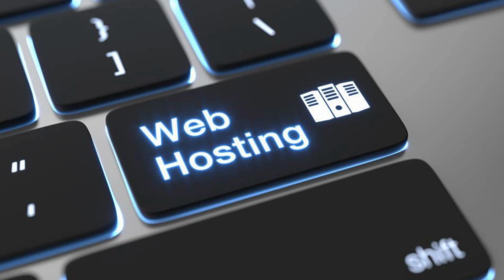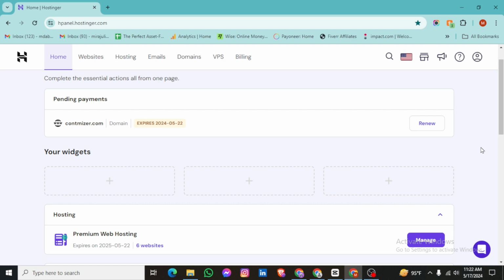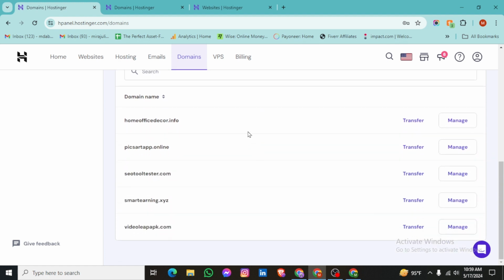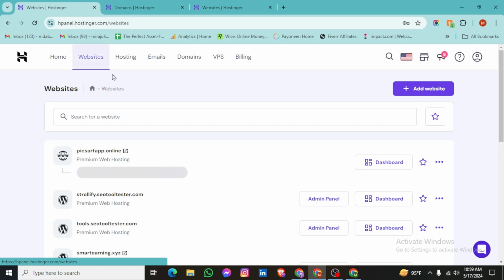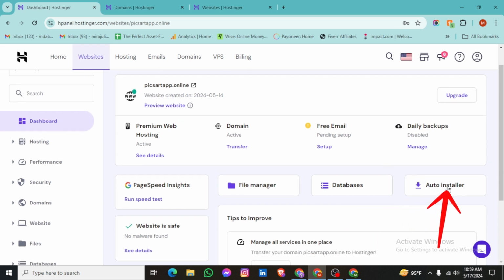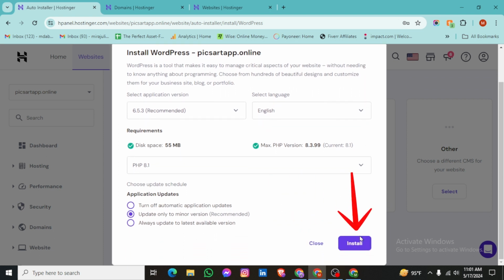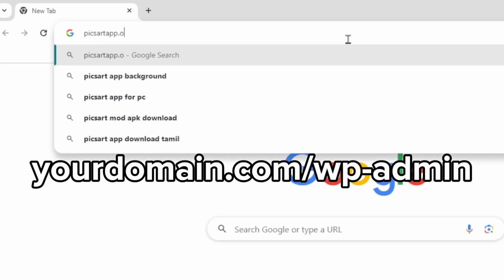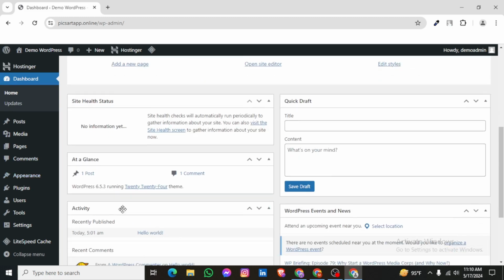How to Install WordPress in Hostinger in 2024 (Beginner-Friendly)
Installing WordPress in Hostinger not a difficulty task as much you think. This video tutorial will guide you on installing WordPress using Hostinger's user-friendly auto-installer.

In this video, you'll learn:
Installing WordPress with the Auto Installer (including login credential creation).
Accessing your WordPress dashboard.